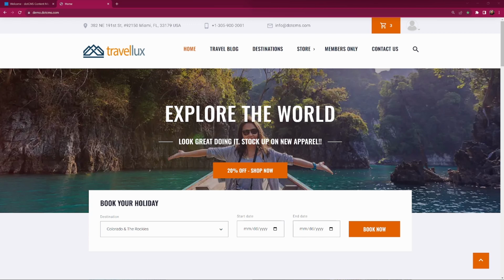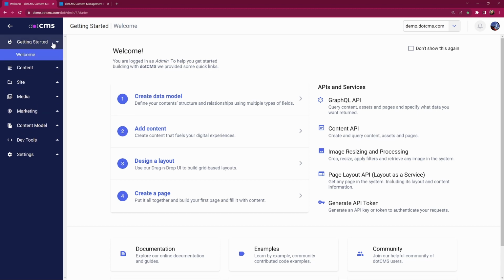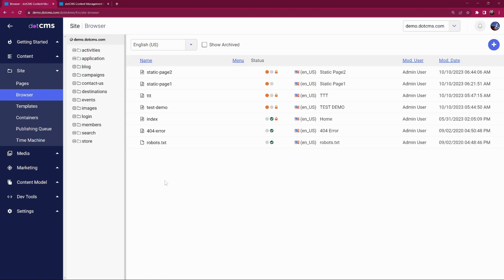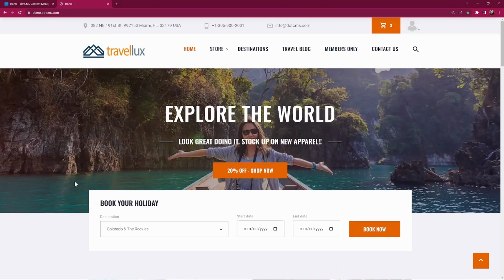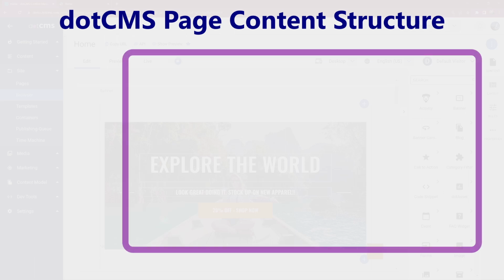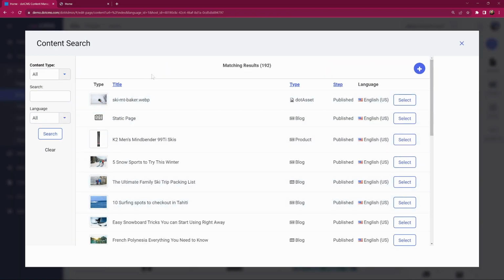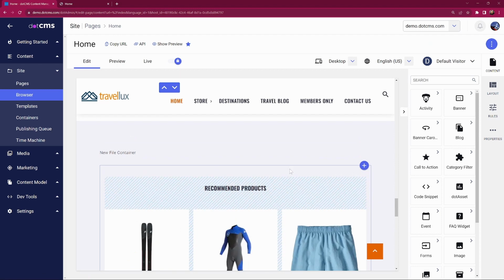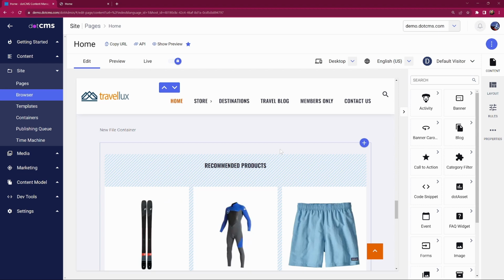dotCMS Content Contributor 1.1: Introduction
The dotCMS Content Contributor Course will demonstrate all of the potent dotCMS features anyone contributing or editing content may use while managing content, pages, and files.